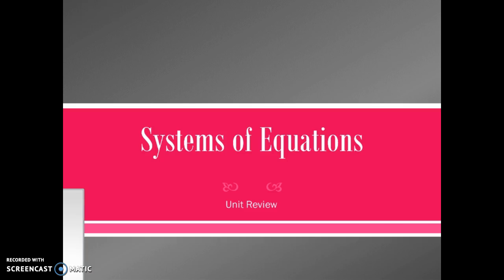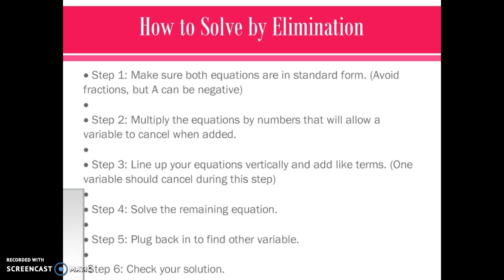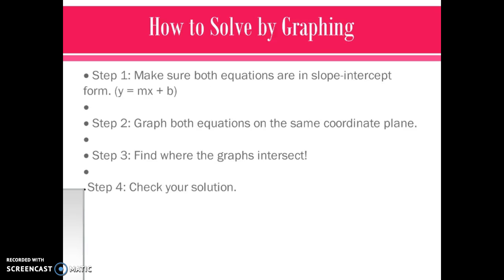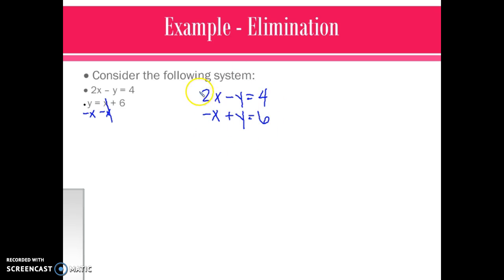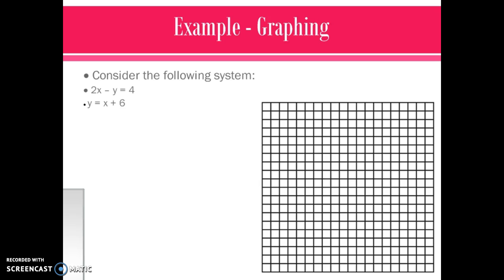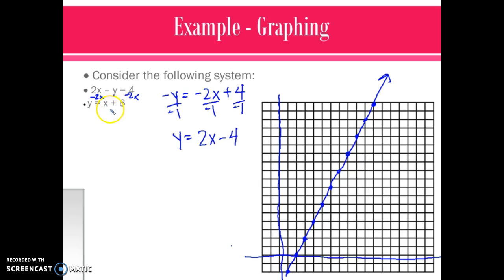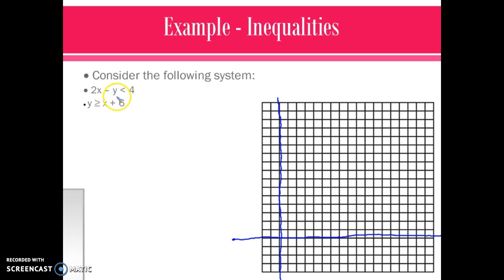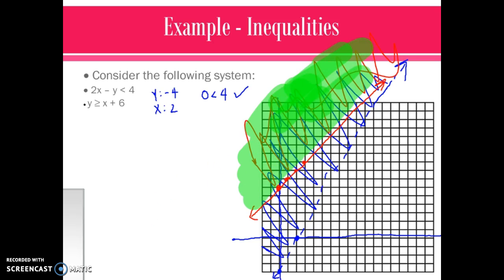Math 1 Systems of Equations Review